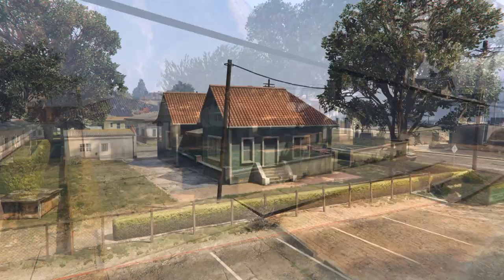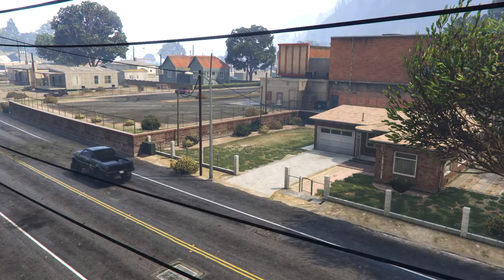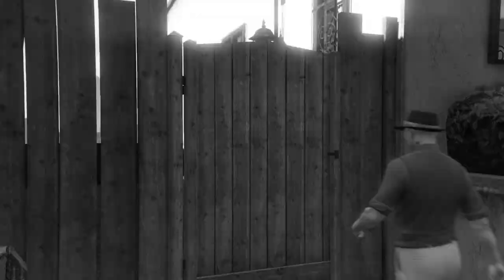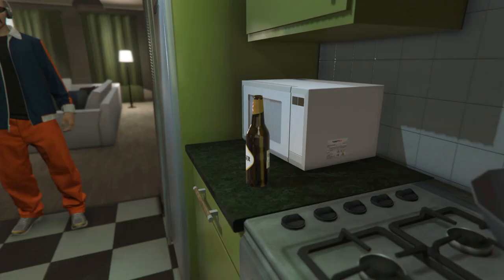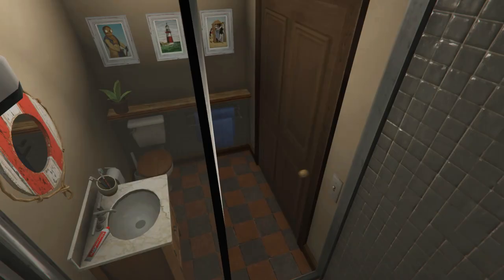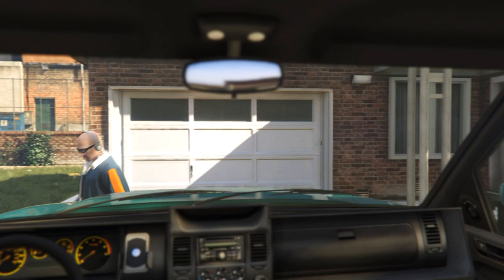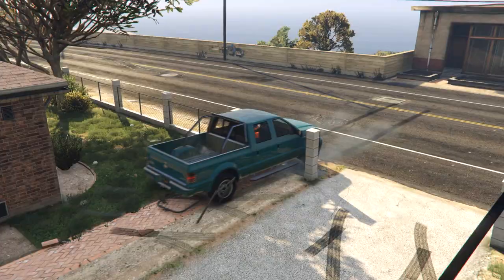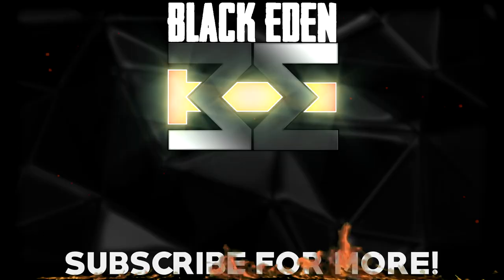GTA 5 PC - 4584 Procopio Drive House Tour!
Welcome to yet another Black Eden GTA5 house review, this week we're taking a look at the final addition to Paleto Bay: 4584 Procopio Drive! It sits just between 4401 Procopio Drive and 0232 Paleto Boulvard in terms of price, but will it live up to its reputation?